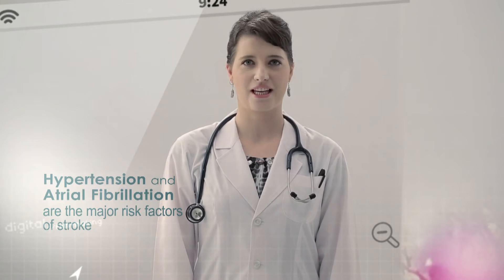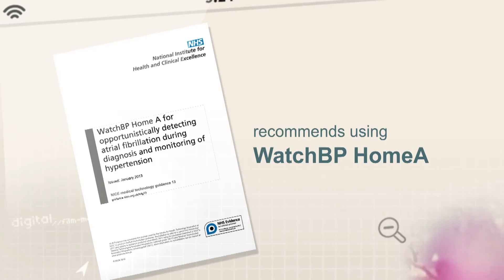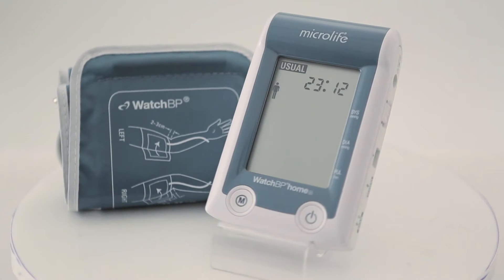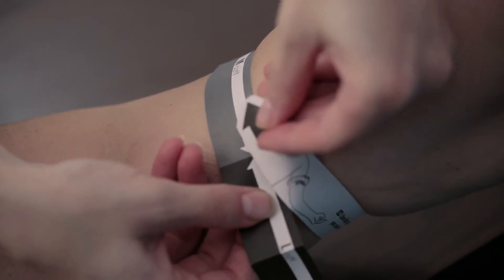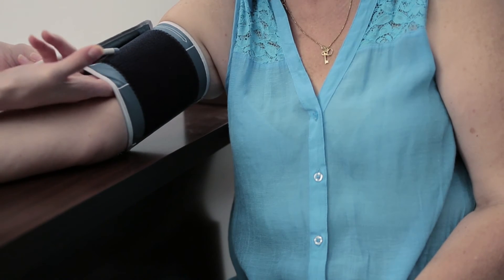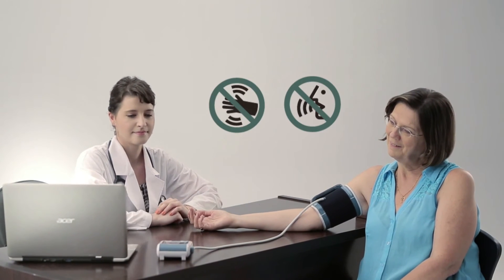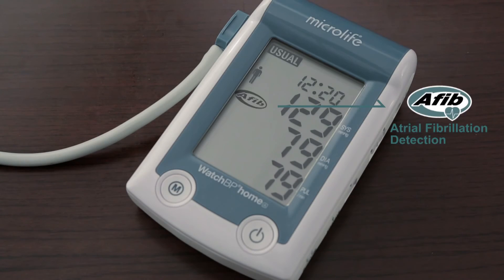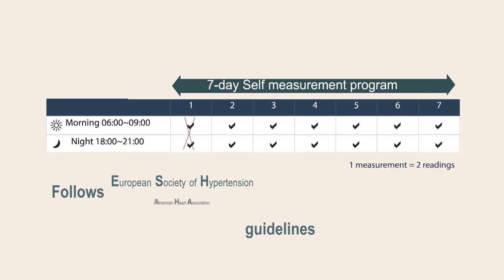WatchBP Home A: simultaneously monitoring hypertension and screening for atrial fibrillation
Hypertension and Atrial Fibrillation are the major risk factors of stroke. Early detection of atrial fibrillation can reduce the risk of stroke by 68%.
Microlife WatchBP Home A screens for atrial fibrillation during blood pressure measurement.

The Uk's National Institute for Health and Clinical Excellence recommends using the WatchBP Home A for hypertension monitoring for all clinicians in primary care.